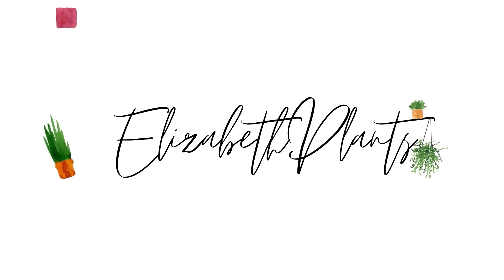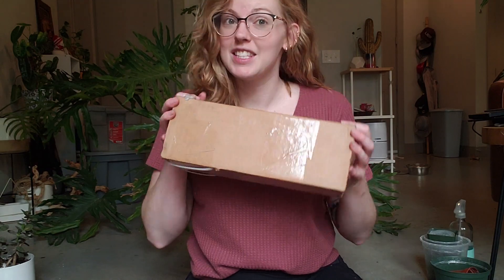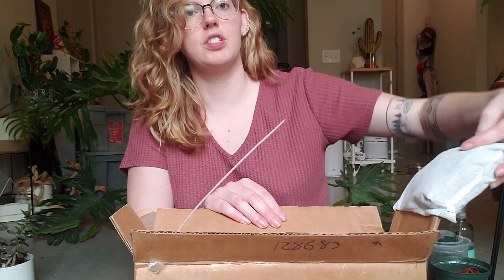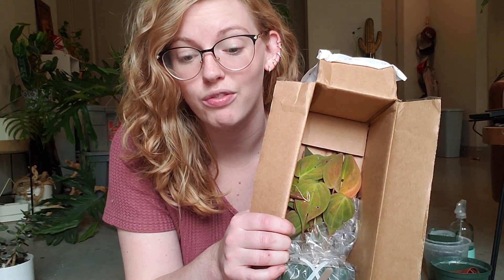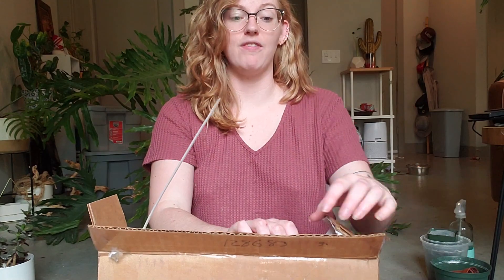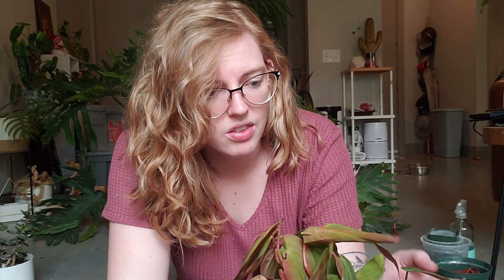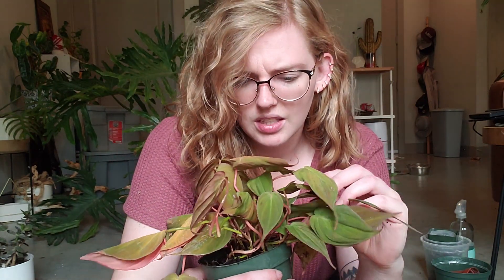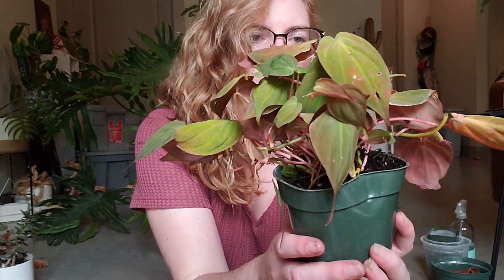Surprise Unboxing! | Garden Goods Direct Plants Review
FoxFarm Ocean Forest Soil
Tank's Cactus & Succulent Mix

Fish & Kelp Blend

PEST CONTROL
Diatomaceous Earth & Sprayer
Sticky Traps
Hydrogen Peroxide
Neem Spray
Pressure Mister

HUMIDITY
Lacidoll 16L Humidifier
Elechomes Humidifier
Small Travel Humidifier